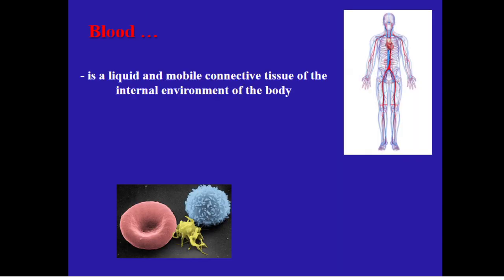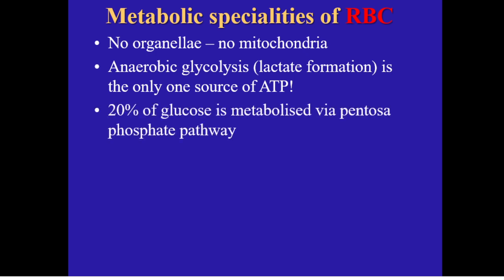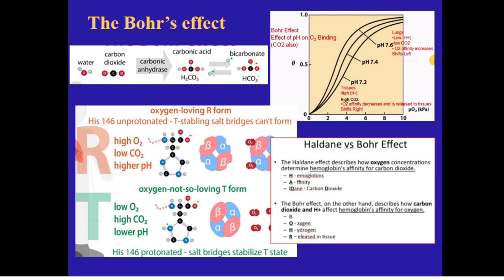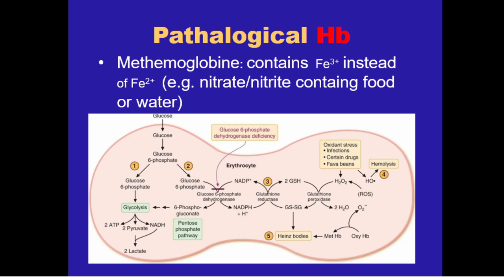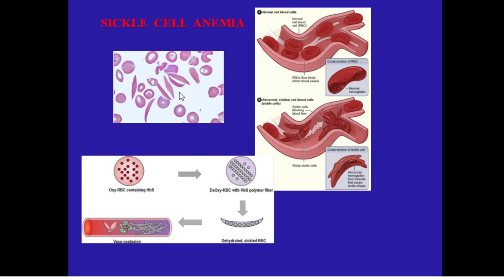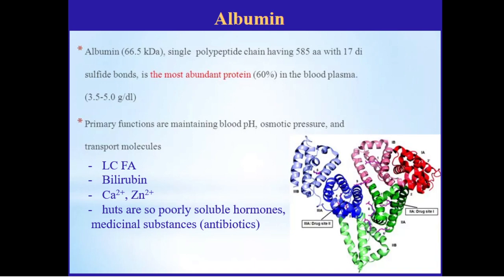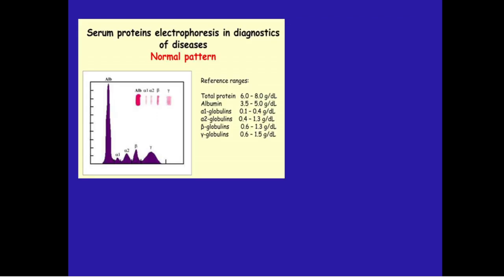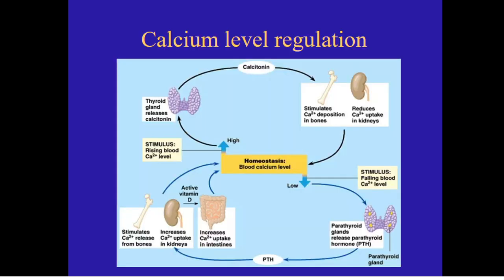12.00 Bioch blood